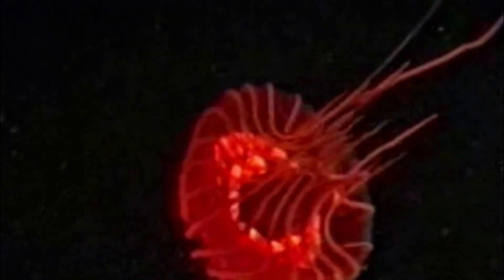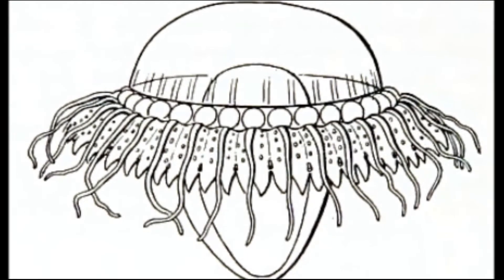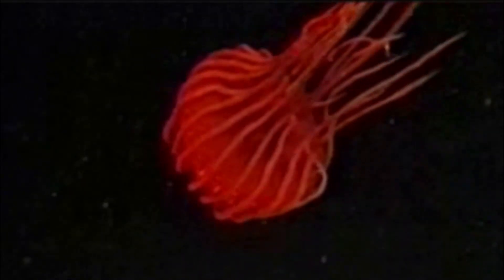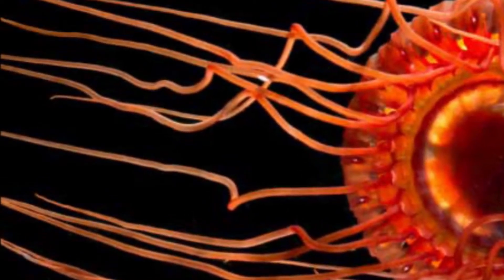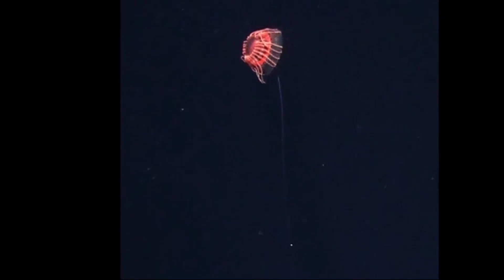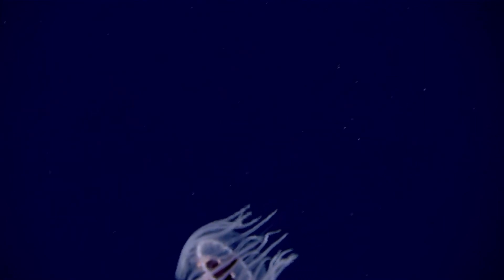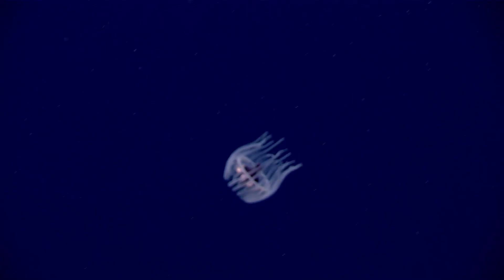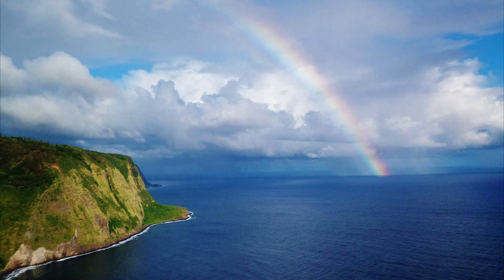Facts: The Deep-Sea Crown Jellyfish (Atolla)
Quick facts about this deep sea jellyfish that glows! The deep-sea crown jellyfish (Atolla, alarm jelly, flying saucer jellyfish). Deep-sea crown jellyfish facts!

Gershwin, Lisa-ann. Jellyfish: A Natural History. United States, University of Chicago Press, 2016.

Martin, Lee. Amazing World Sea Creatures: Encounter 20 Amazing Light-Up Animals--Includes 13 Glow-In-The-Dark Stickers!. United States, becker&mayer! kids, 2017.